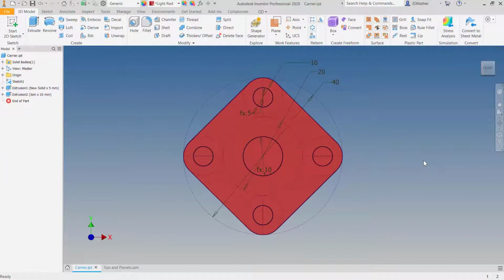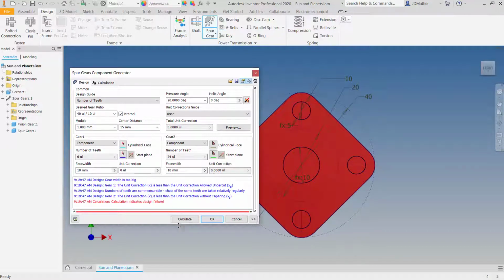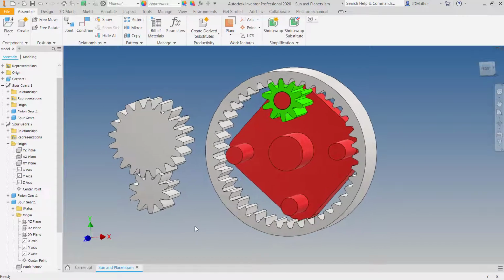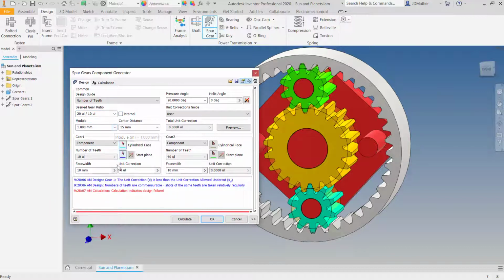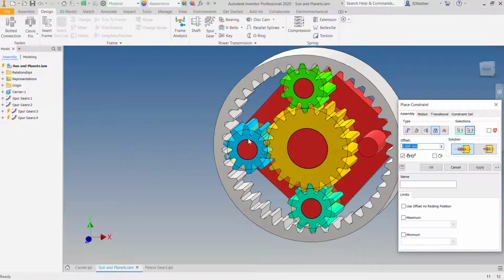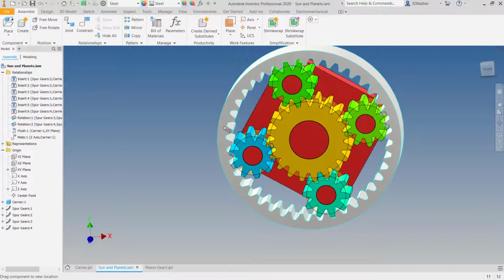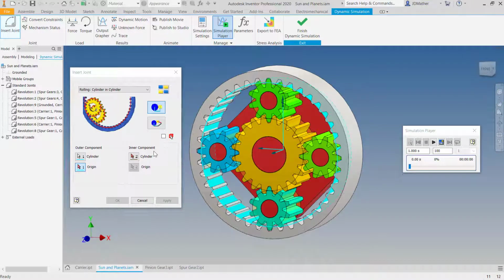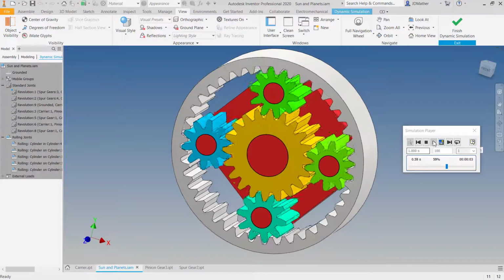Sun and Planets Step by Step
In a previous lab I challenged you with an open-ended problem of creating a Sun and Planet Gear Set.  In this lab we will see how to do this step-by-step.